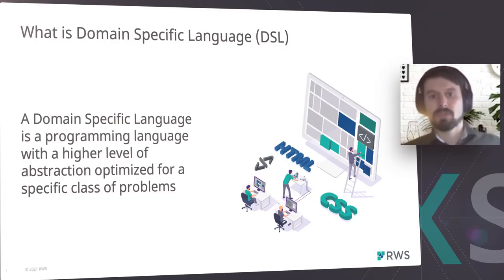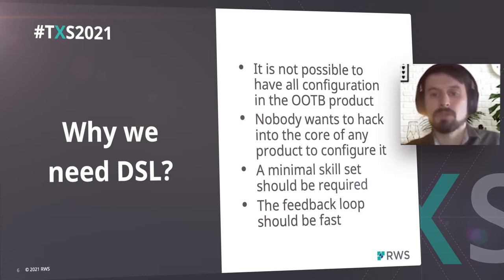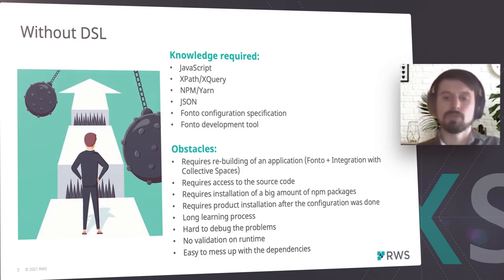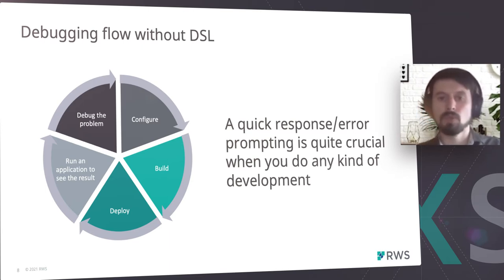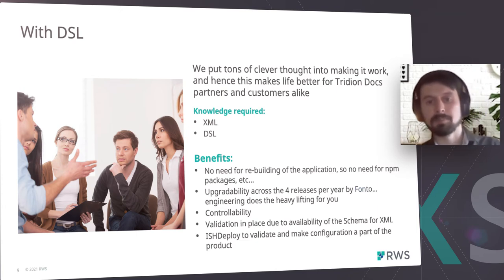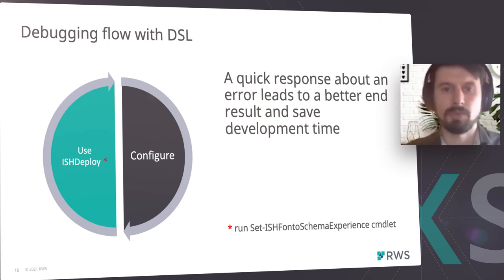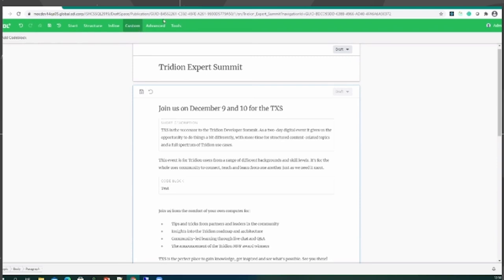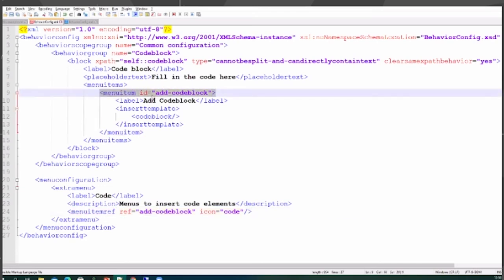TXS NASA 2021 - Domain-specific-languages to configure highly usable authoring environments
A practical look at  challenges and solutions when  creating a domain-specific language to enable runtime configuration capabilities for Tridion Docs Collective Spaces. There's also a live demonstration.